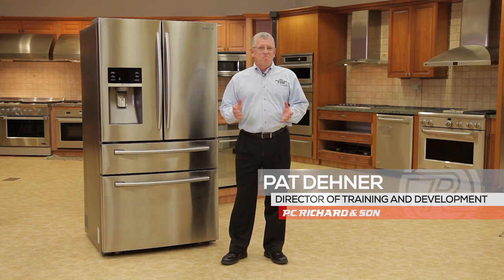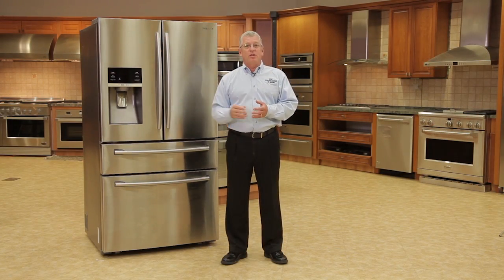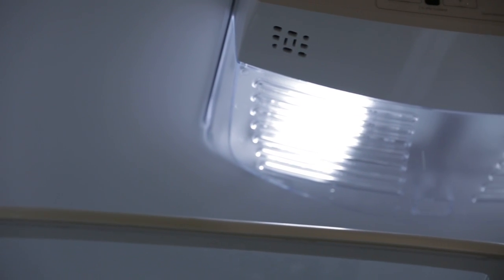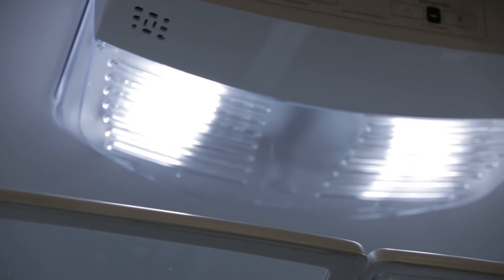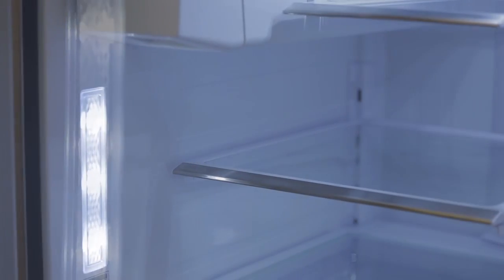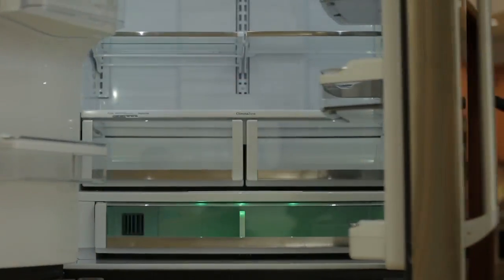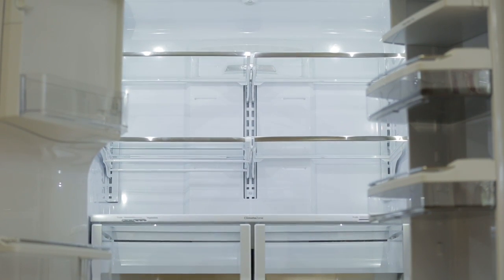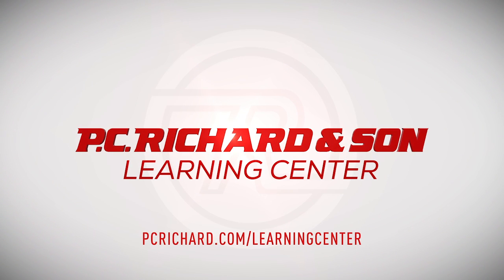Refrigerators: Lighting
When it comes to refrigerator lighting there's many different variables out there. Basic refrigerators have incandescent bulbs. This is a 25 watt bulb that's placed at the top of the refrigerator. Some may be in the front, some may be to the rear of the refrigerator, but one thing to remember, incandescent bulbs use a lot of energy, but they also produce a lot of heat, and who wants heat in the refrigerator?
 l
Let's look at refrigerators today that feature LED lighting. LED lighting is available in several different levels. Basic LED lighting, like incandescent lighting, will be placed just in the top of the refrigerator. The next level of LED lighting will be at the top as well as on the sides of the refrigerator. This is designed to give you a better view of those foods being stored down lower. The light in the top can't pass through three or four shelves if they're loaded with food, so that front lighting definitely helps.

Then you have ramp up LED lighting. With ramp up lighting, when you open the door, the lights will start dim and gradually increase to full brightness.